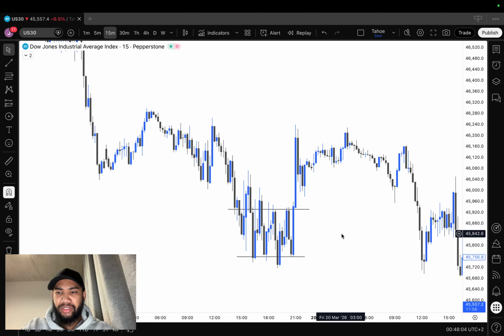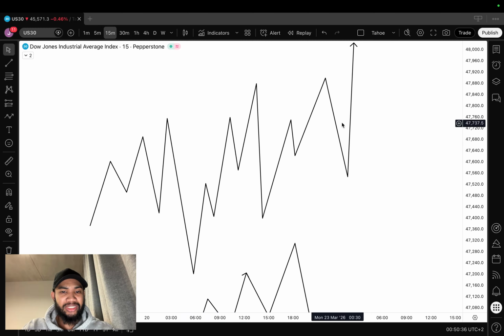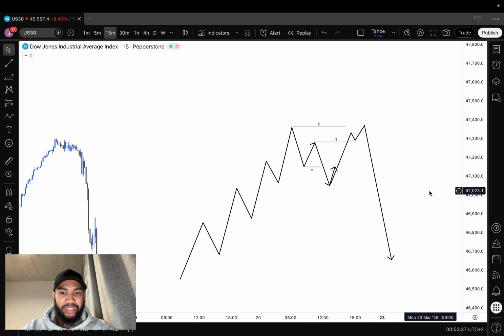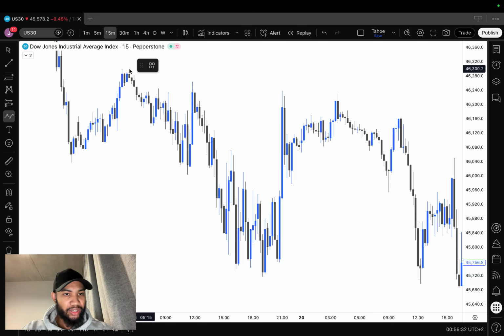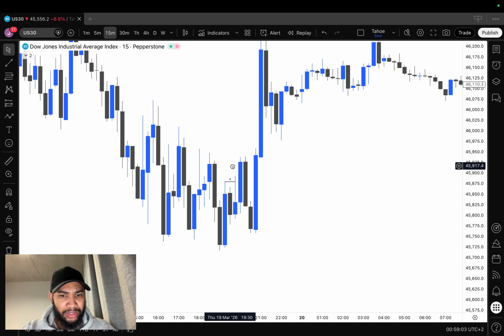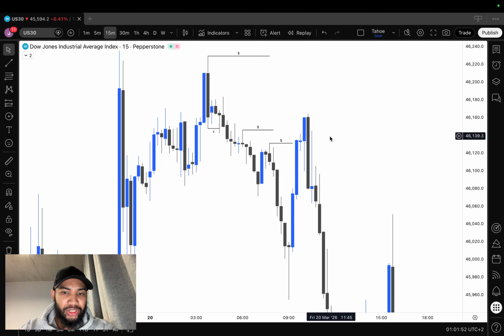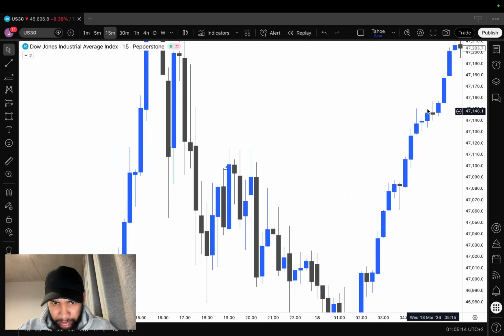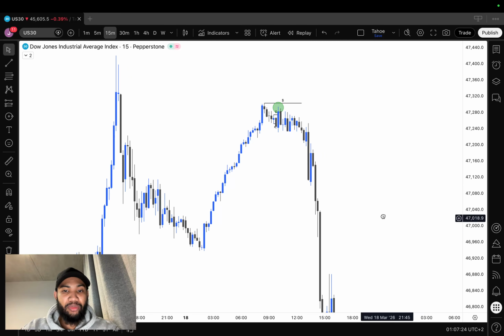How to Identify a True Market Structure Shift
In this video, Tahoe breaks down how to correctly identify a true market structure shift using a smart money concepts approach.

Many traders misinterpret structure and get caught in false moves, but understanding the difference between a real shift and a fake one is key to consistent trading. We go through how price forms structure, what confirms a valid shift, and how to avoid common mistakes when reading breaks of structure and changes in character.

This breakdown focuses on helping traders improve their ability to read price action, liquidity, and institutional intent across NAS100, US30, and Gold (XAUUSD).